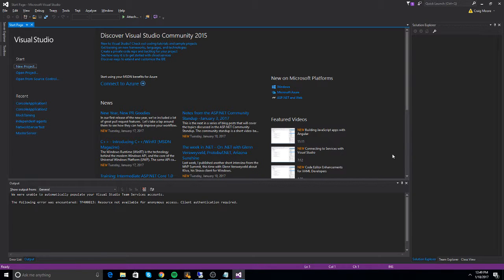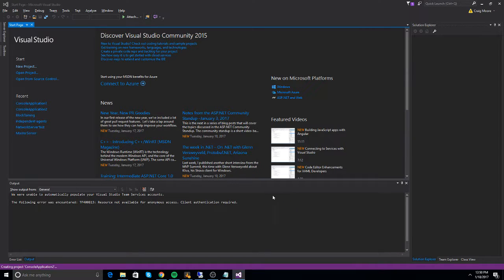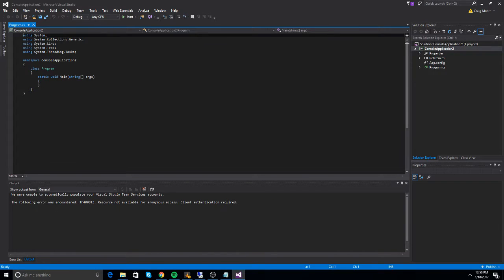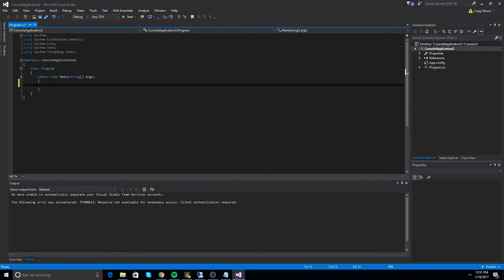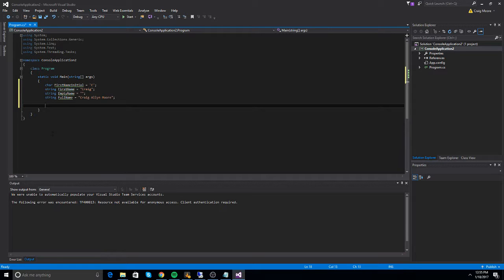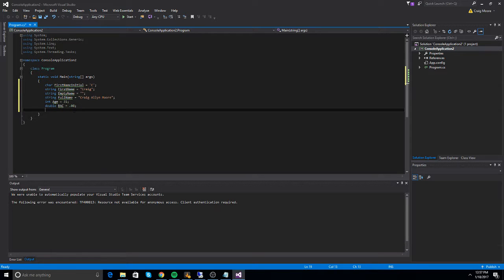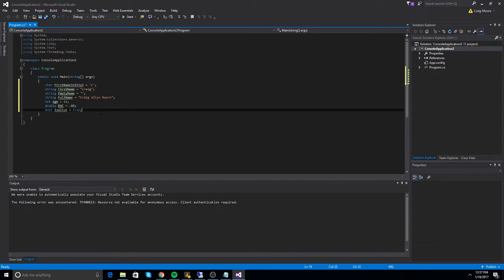Lesson 1 - Types and Variables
In our first lesson, we're going to learn about types and variables!